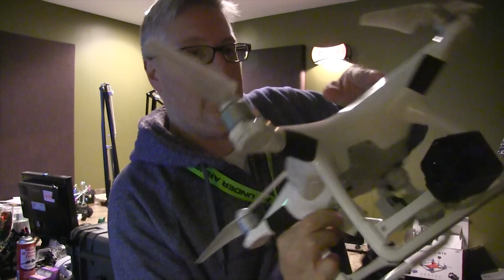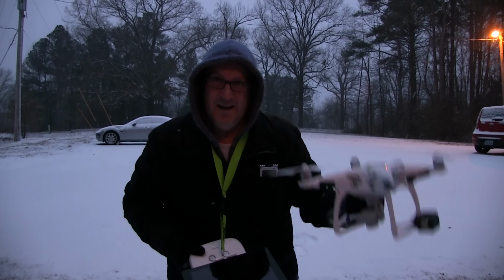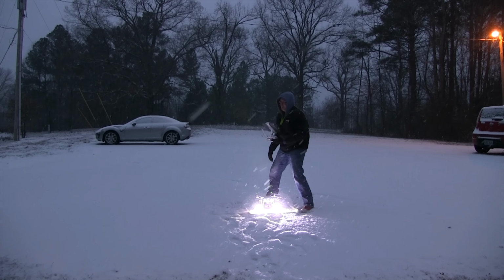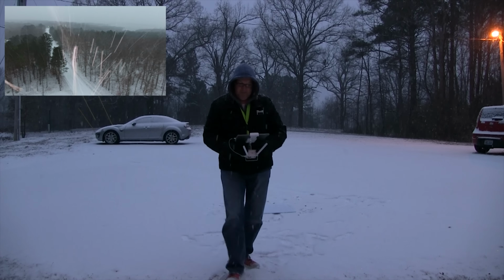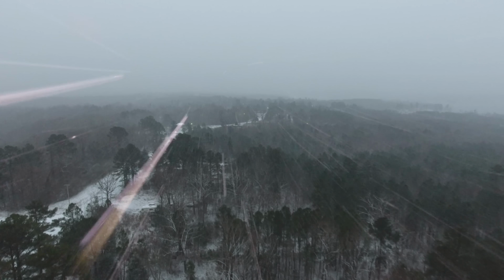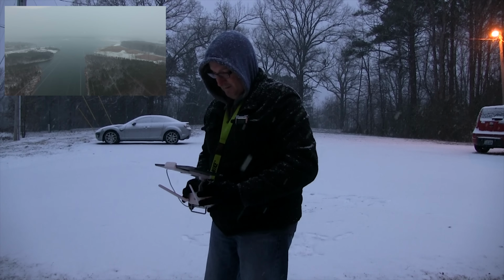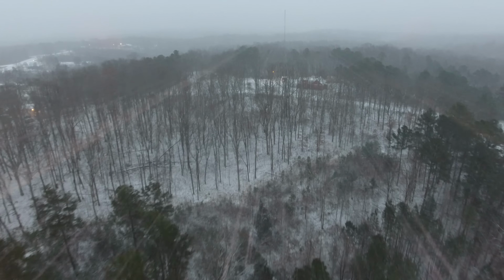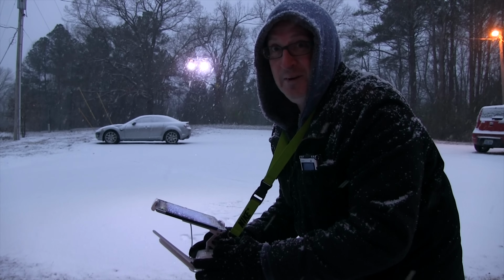KEN HERON - DJI Phantom 4 - How to drone in SNOW (4K)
Ken offers a few tips for flying your drone in snowy conditions.
CAUTION: Never fly in rainy, icy or wet-snow. Only dry snow.

If you comment with a link to your "Snowy Footage" Ken might use it in an upcoming video!

(Using this link will help the channel, thanks!)

Tablet-Touch Gloves

Listen to The Kelly & Ken Show on iTunes, Tunein or any RSS feed